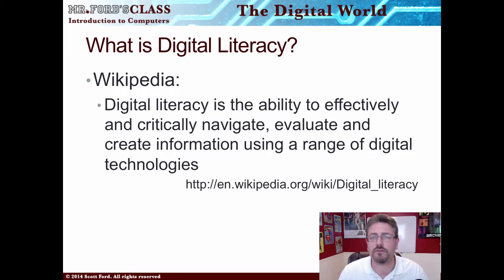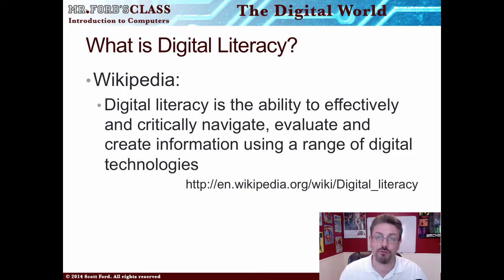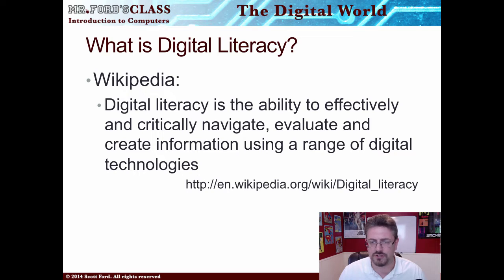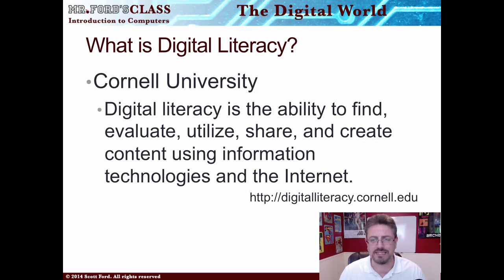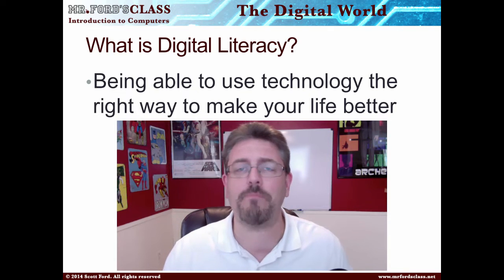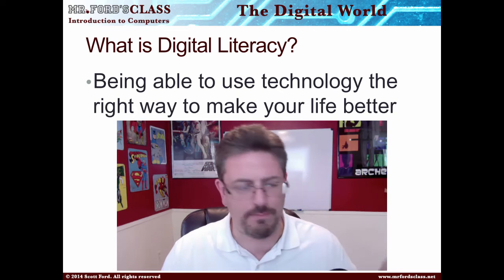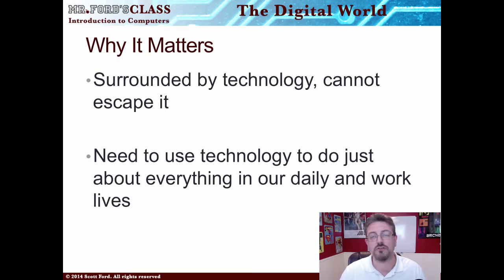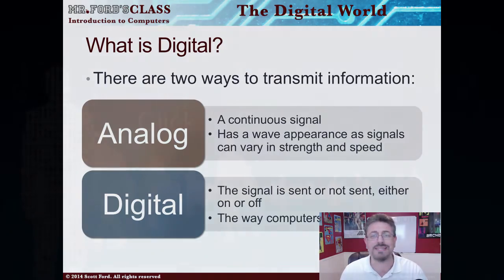Introduction to Computers : Digital Literacy (01:02)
Introduction to Computers : Digital Literacy (01:02)

Lesson 2 in our Introduction to Computers series. This is part of our Introduction to Computers lecture series.

This video defines and examines what digital literacy means. We also look at why it is important.